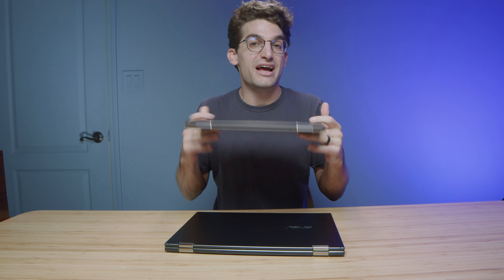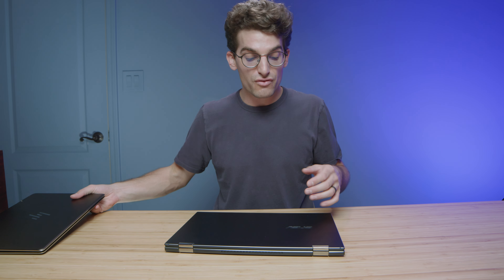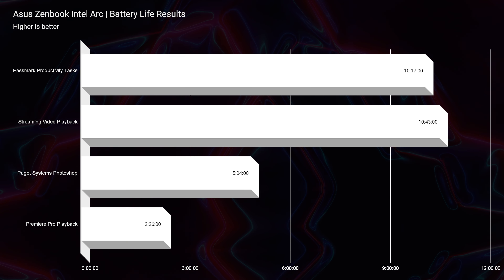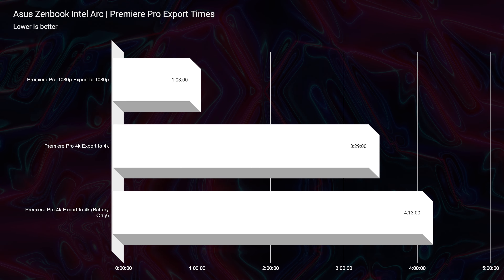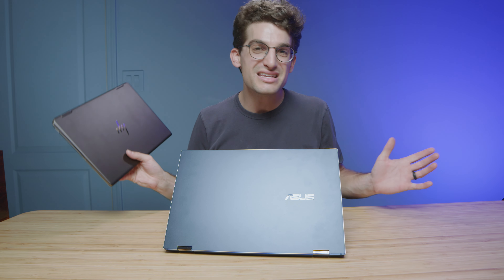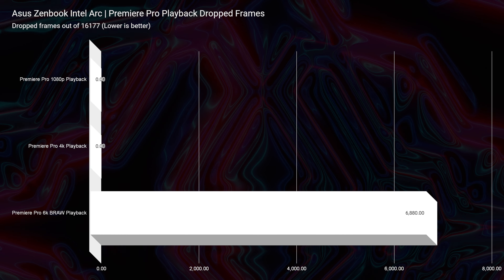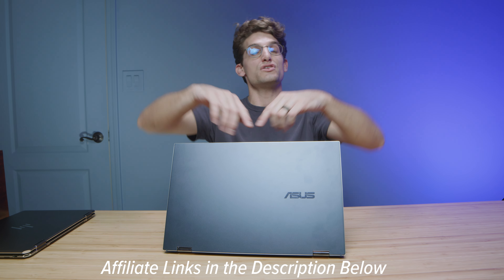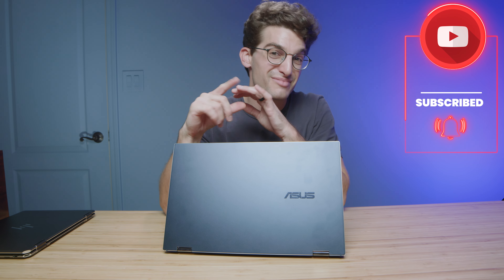WARNING 💥 DON'T buy THIS Intel ARC A370M laptop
I reviewed two laptops complete with Intel Arc A370M, and unfortunately, struggled greatly with one of them. Interested in my favorite Intel ARC Laptop? Here it is - 💻 Asus Zenbook Pro 15 Flip OLED - Commission Earned )

I want to continue to review these laptops complete with Intel Arc A370M because I'm not 100% confident that all of them are bug free--maybe it was just a fluke in one laptop, but maybe it wasn't. Follow along as I continue to review laptops fit with the new Intel Arc A370M to see what happens!

0:00 - Intel Arc A370M Intro
1:09 - What was wrong with the older model
1:37 - Why HP and Intel working together didn't work
1:47 - Why Asus and Intel working together did work
2:19 - Intel Core i7-12700H & Intel Arc A370M
2:58 - Battery Life Benchmark
3:22 - Premier Pro Export Times Benchmark
3:35 - 4K Playback
3:55 - Premier Pro Playback Benchmark
4:22 - Good performance & fantastic efficiency
5:42 - Which laptop should you buy with the Intel Arc A370M?